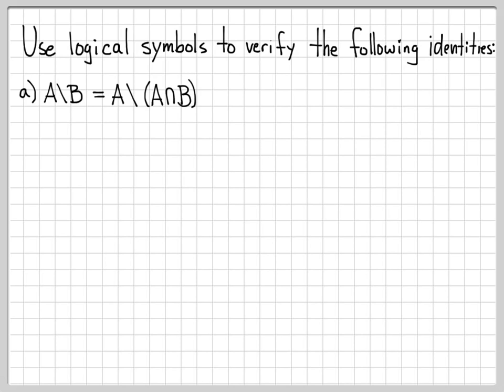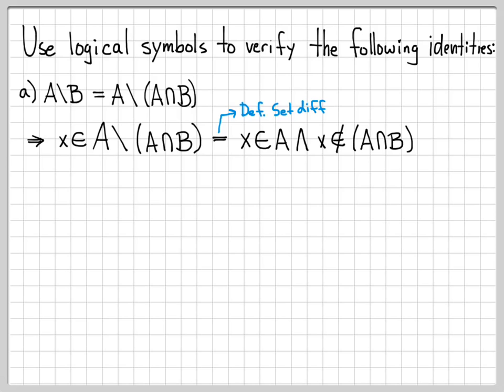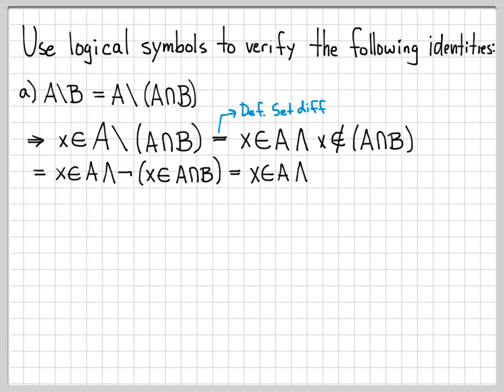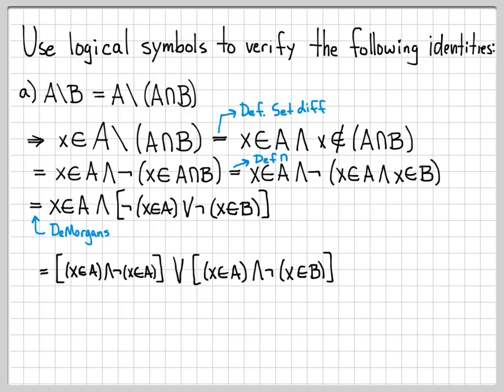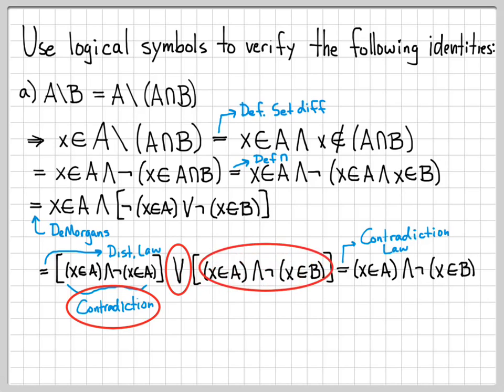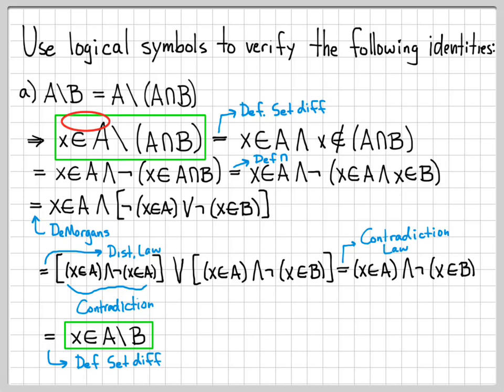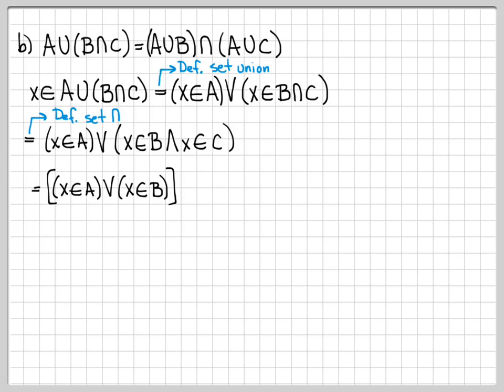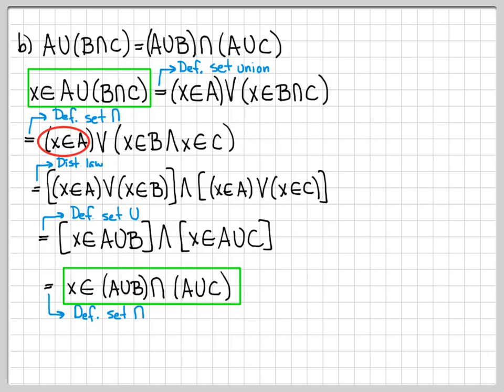Proof and Problem Solving - Sets Example 05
The same sets as investigated in Proof and Problem Solving - Sets Example 04 are also examined here.  However, instead of establishing set equality using Venn diagrams, we use logical symbols and basic definitions to verify equivalence.